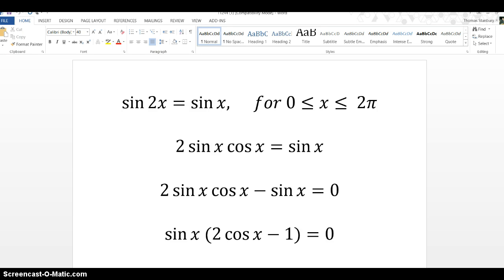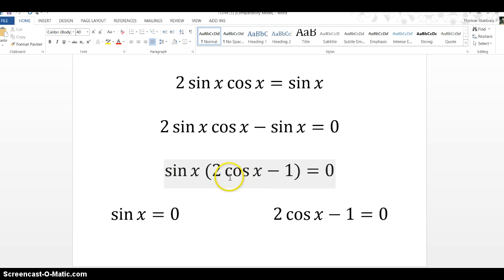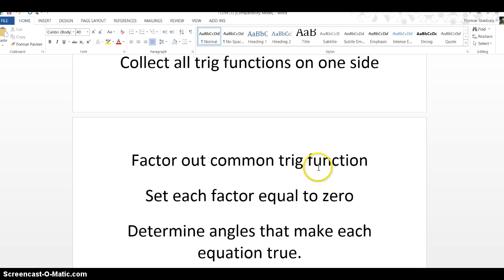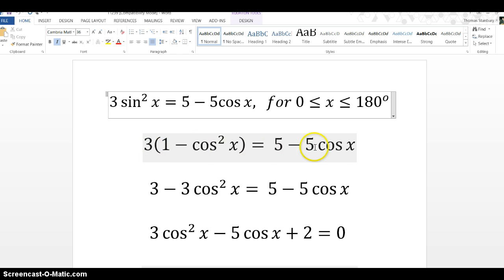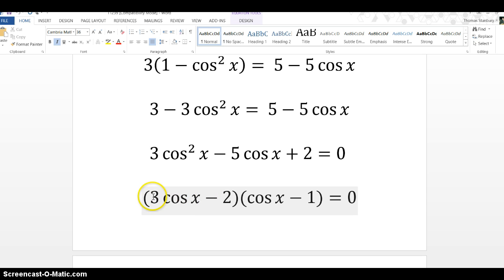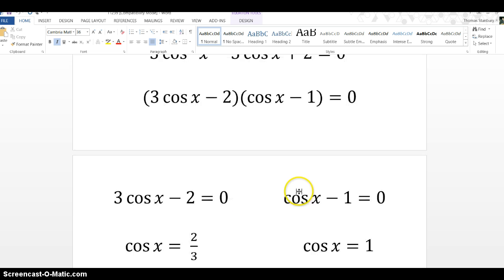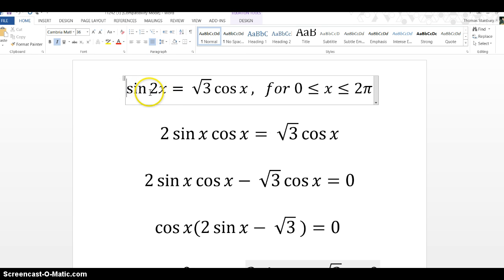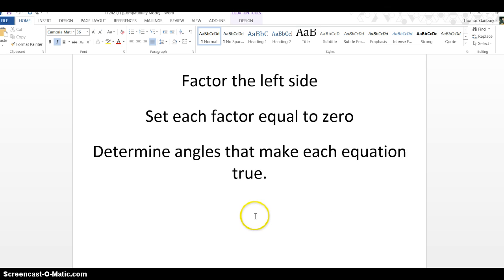Video 4-29-15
Solving Trig Equations with Trig Idenities